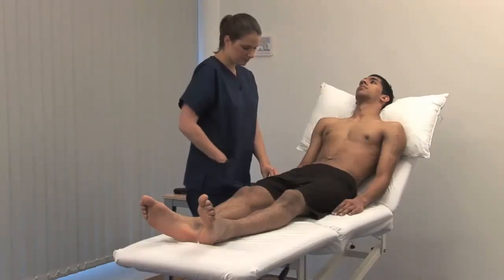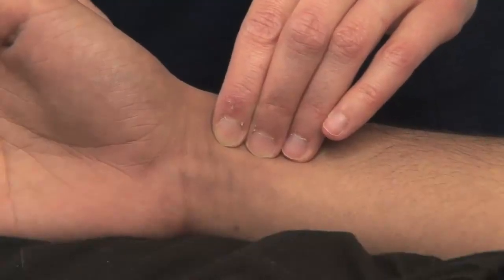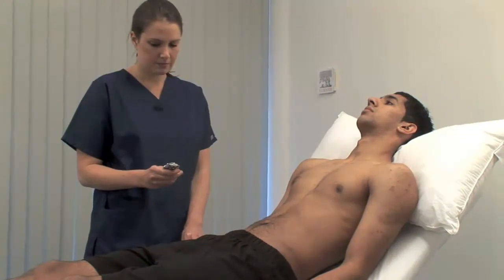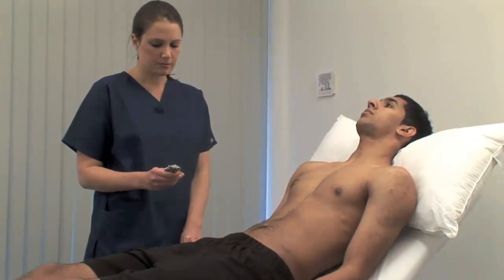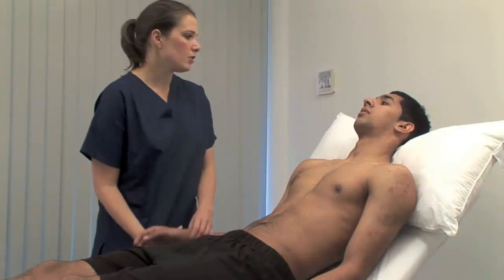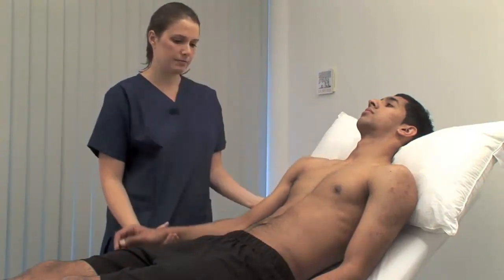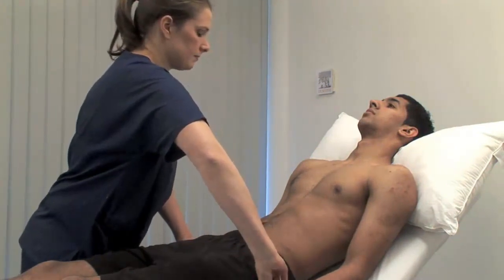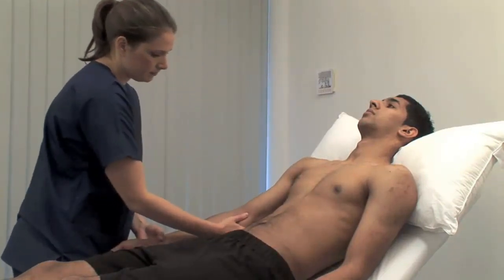2.3 Examination of the radial pulse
This video demonstrates clinical examination techniques as described in Macleod's Clinical Examination.